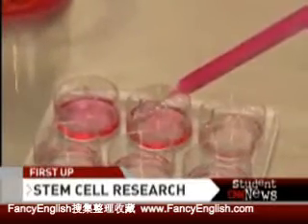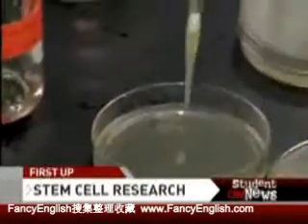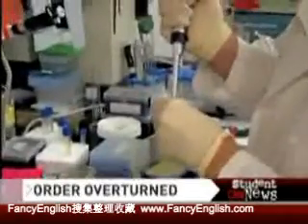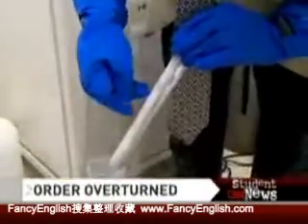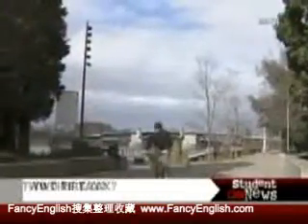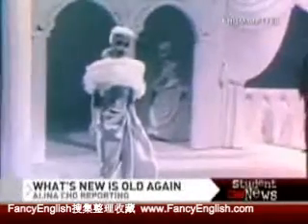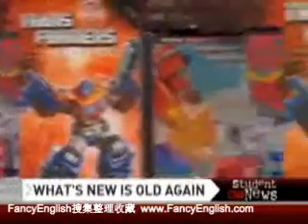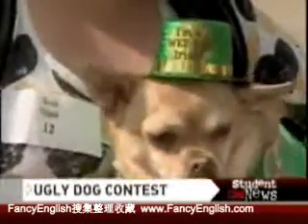CNN Student News March 10, 2009